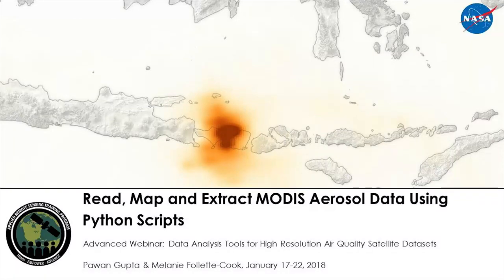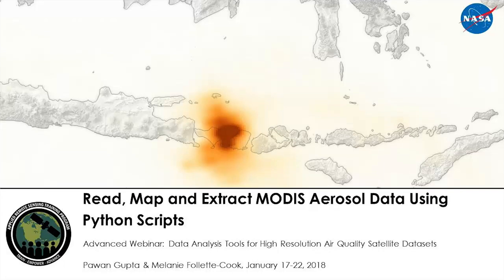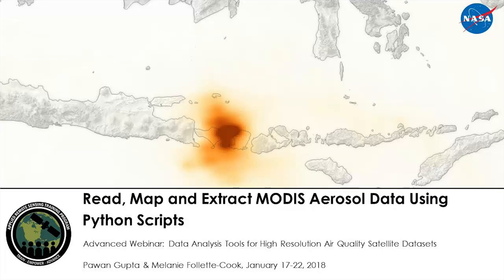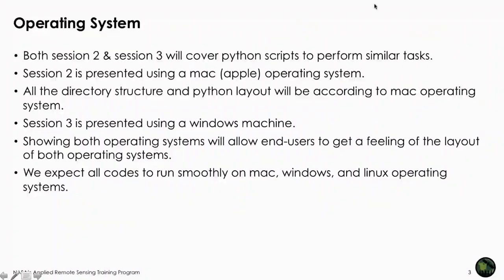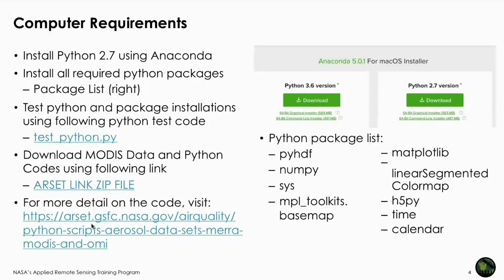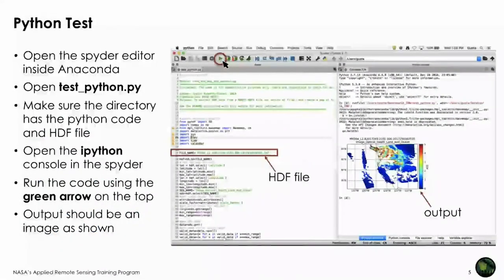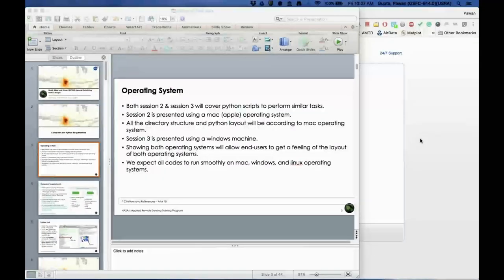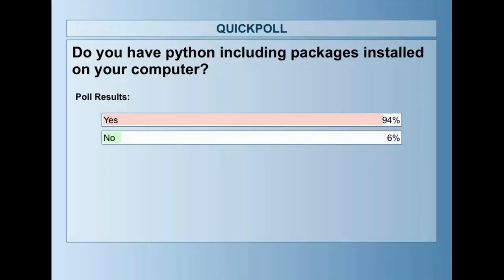NASA ARSET: Read, Map, and Analyze Level 2 MODIS AOD Data, Part 2/3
Data Analysis Tools for High Resolution Air Quality Satellite Datasets

Part 2:  Read, Map, and Analyze Level 2 MODIS AOD Data

Hands-on exercises using Python scripts to read, map, and analyze Level 2 MODIS aerosol optical depth (AOD) data.

You can access all training materials from this webinar series on the training webpage